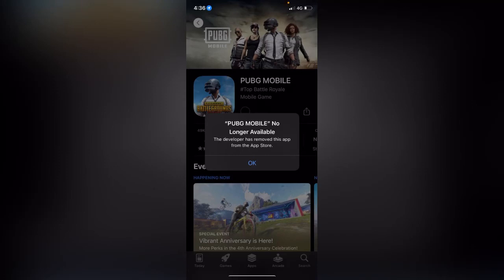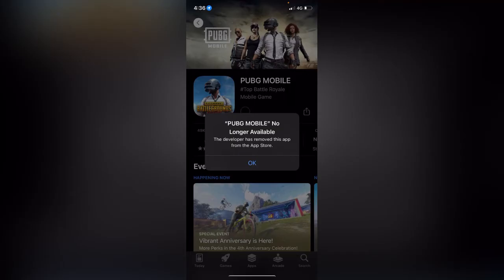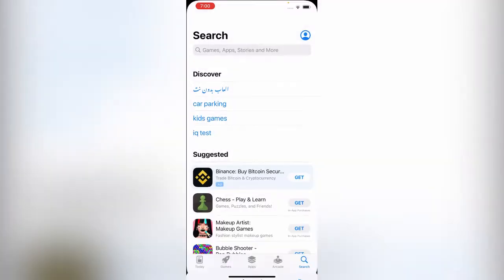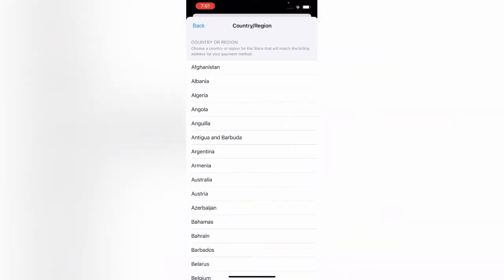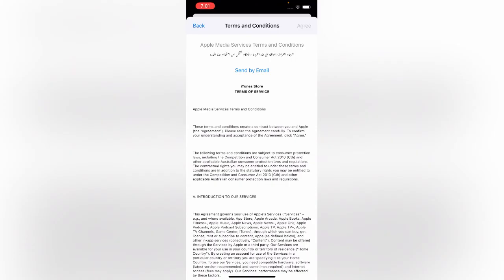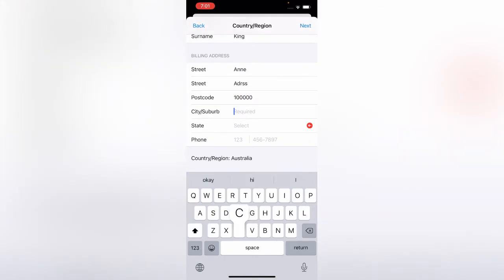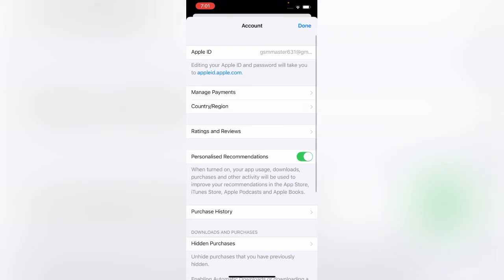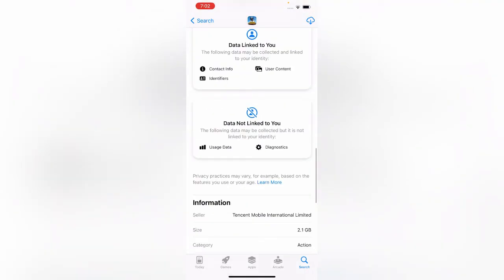Fix" PUBG Mobile No Longer Available The Developer Has Removed This App From App Store Fixed 2022